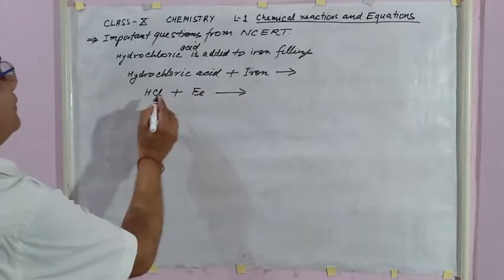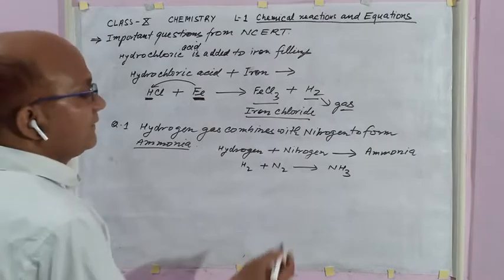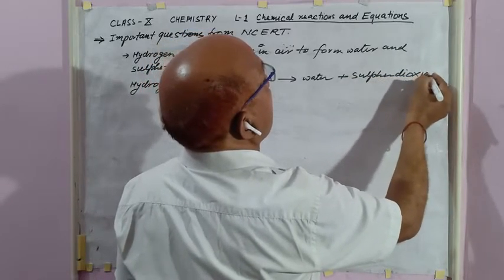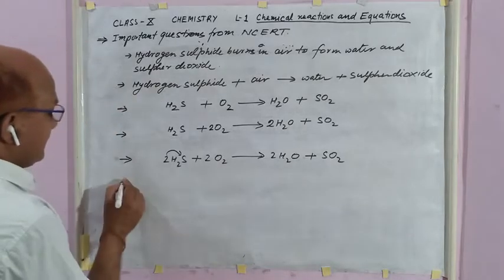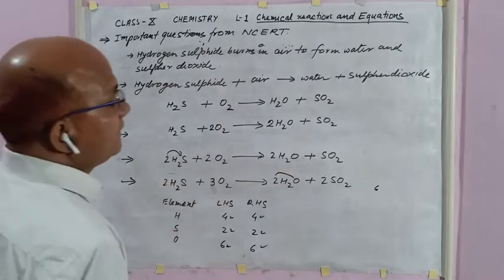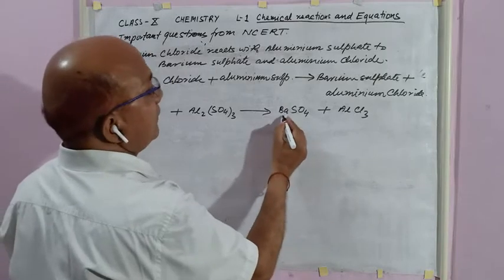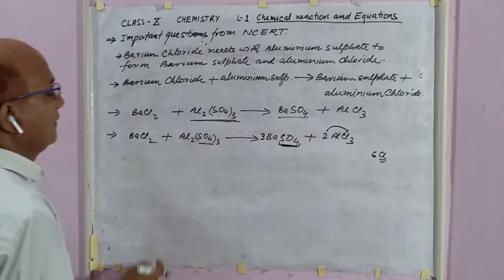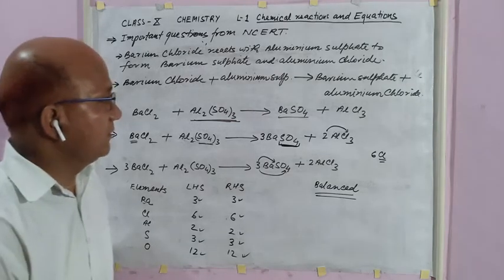Chemical Reactions and Equations Class 10 Science CBSE NCERT | P6| IMPORTANT QUESTIONS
Important Questions based on Balancing of chemical equations | Lecture - 3 | Part - 1 | Class - X | Chemistry | Chapter - 1|

|| Also press the || 🔔 || icon to get notification when new video is uploaded ||